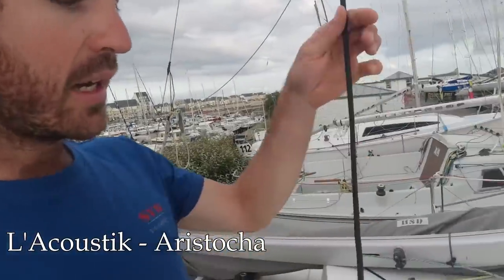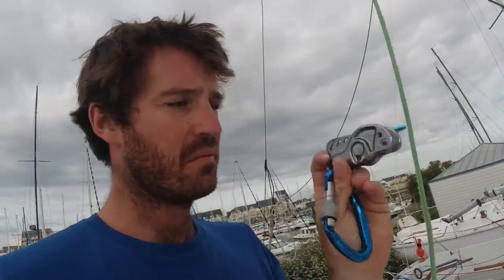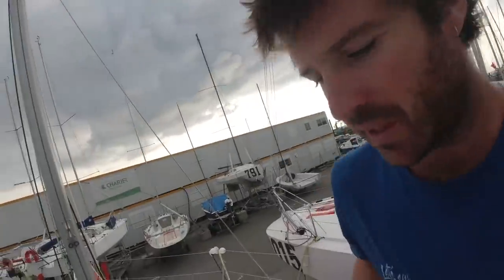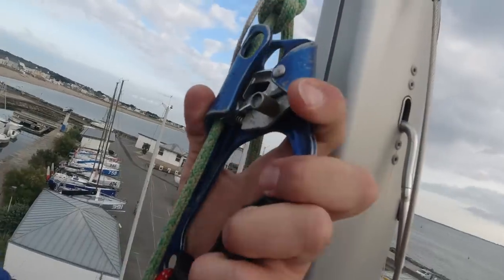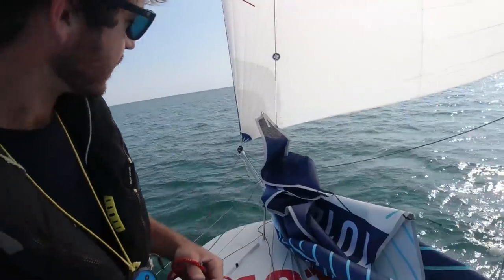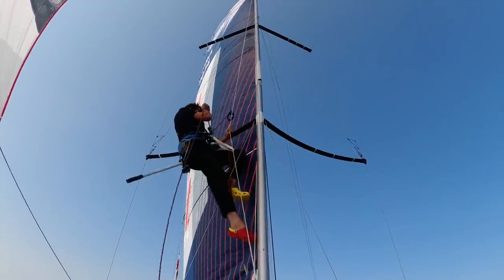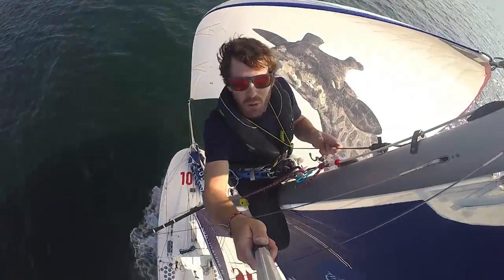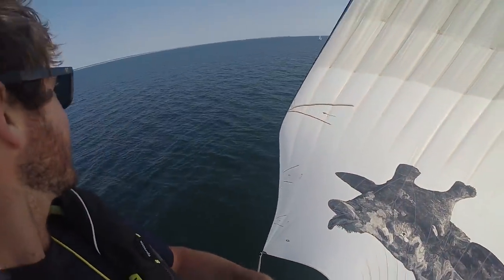Solo up the mast, under spinnaker please! - Ep165 - The Sailing Frenchman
Here is how I do to climb up the mast singlehaded. There is probably many ways to do this, here is mine.

TURN ON SUBTITLES: to turn subtitles on, you can click on the CC button at the bottom right corner of the youtube player, and click on the small wheel to choose which language you want the subtitles. This link also explains the process pretty well

• Corey J. Beats

Chapters:
0:00 Which material I use
1:39 Ascending in port
7:41 Ascending at sea